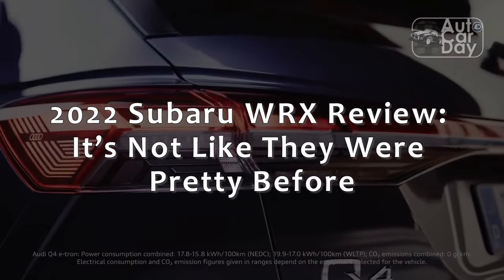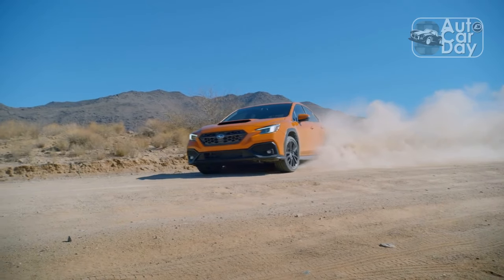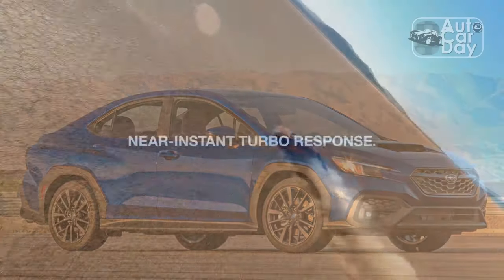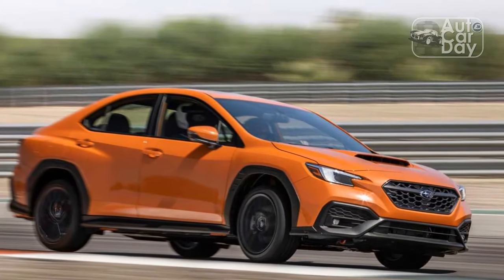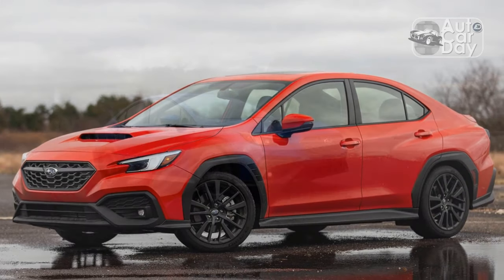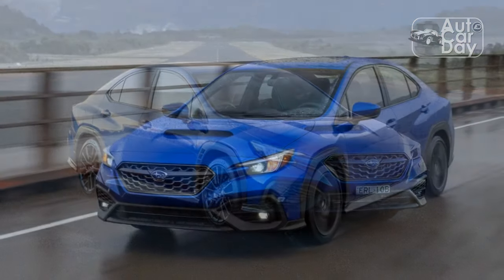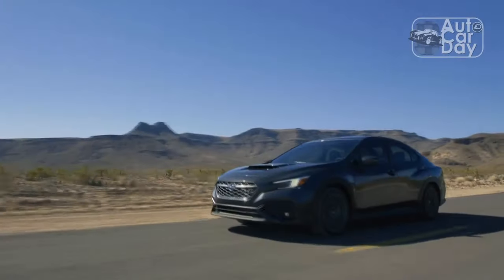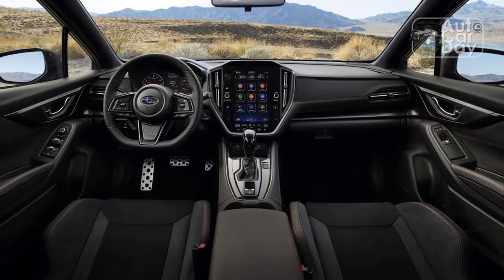2022 Subaru WRX Review: It’s Not Like They Were Pretty Before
2022 Subaru WRX Review: It’s Not Like They Were Pretty Before